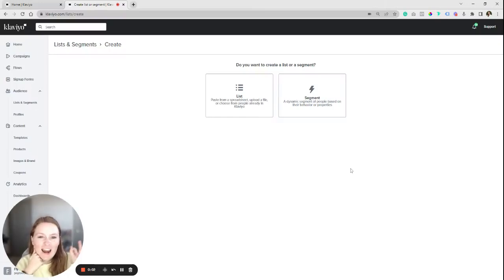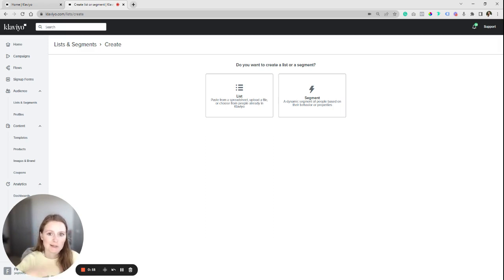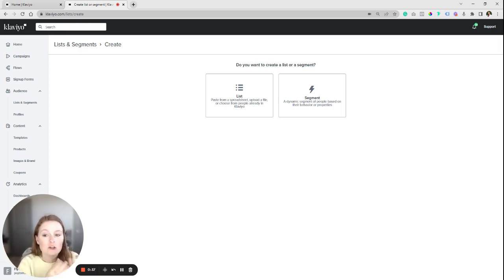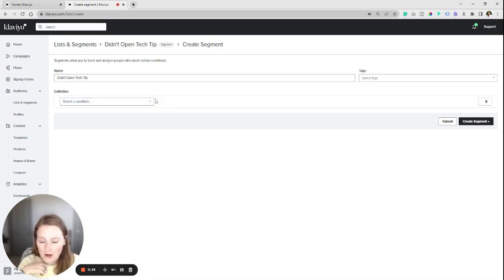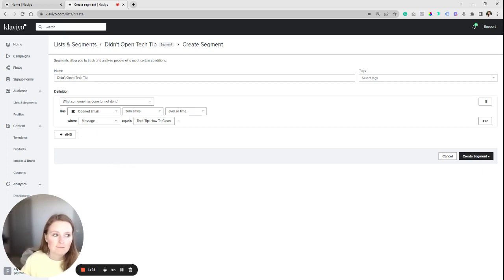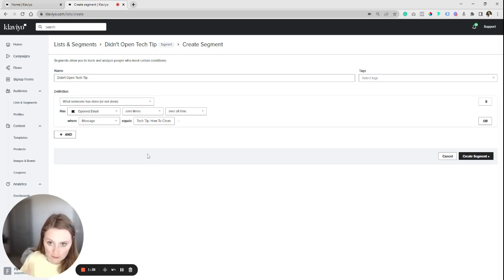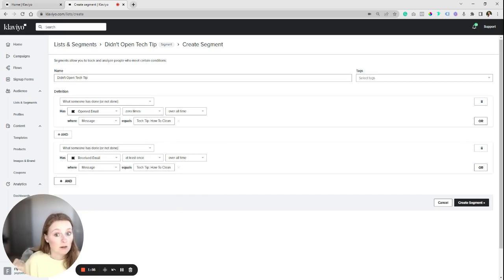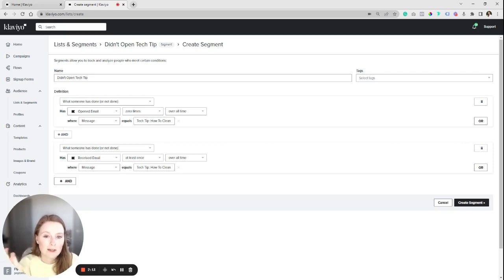How To Send An Email To Un-Opens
Not sure how to re-send your email to all those who didn't open it the first time? Follow along with this tutorial!